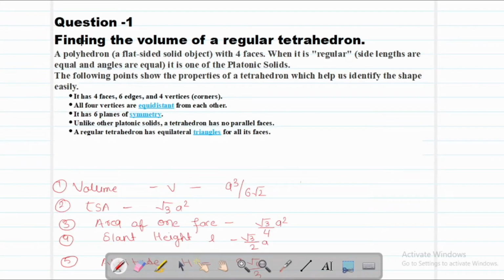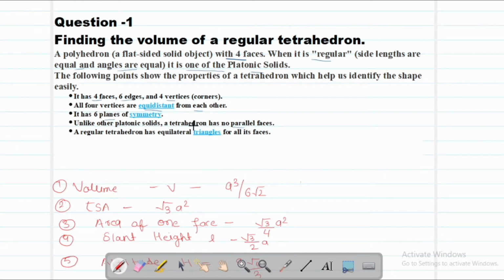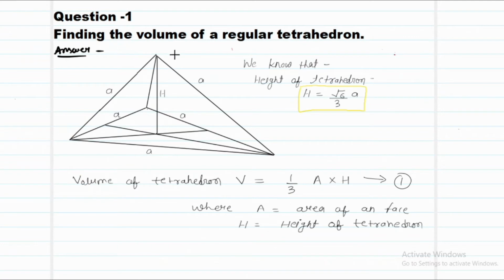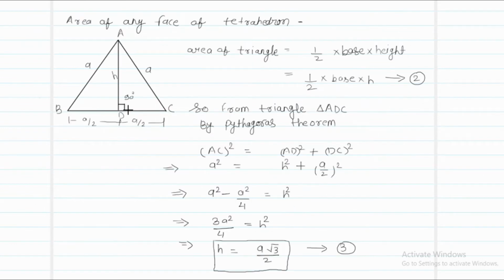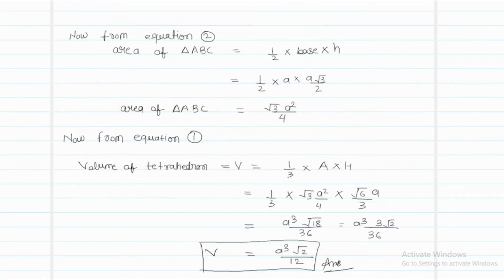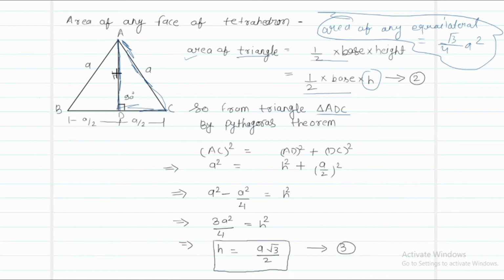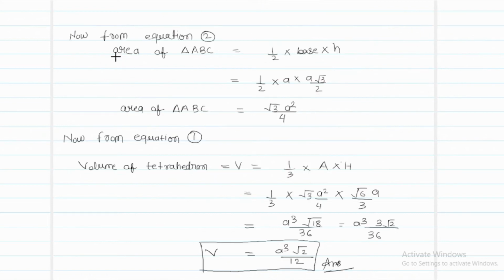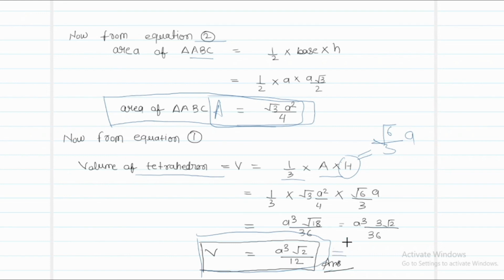Finding the volume of a regular tetrahedron